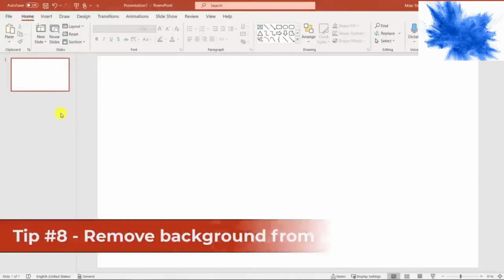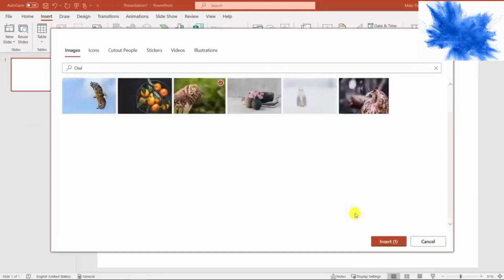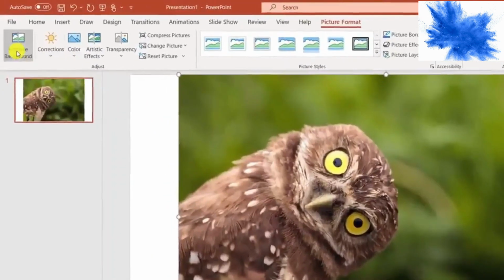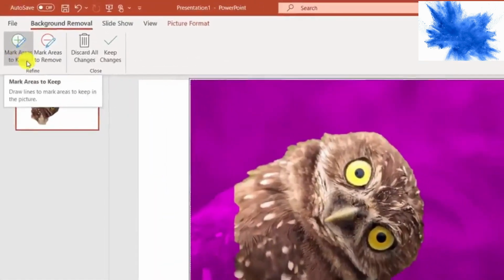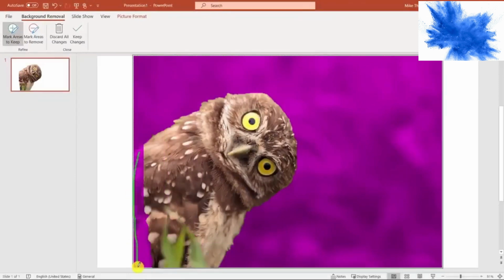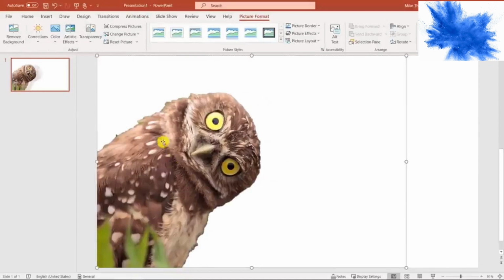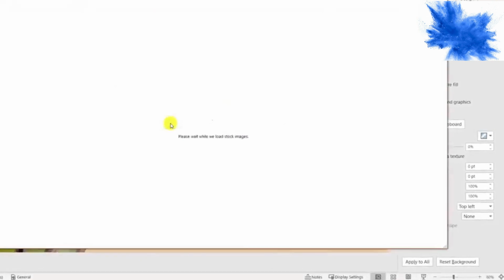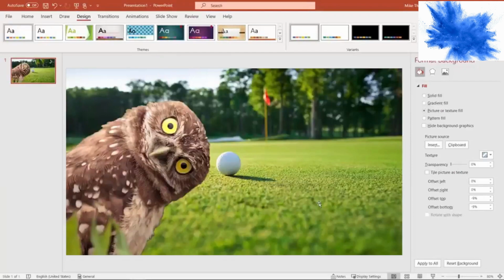Remove Background in PowerPoint